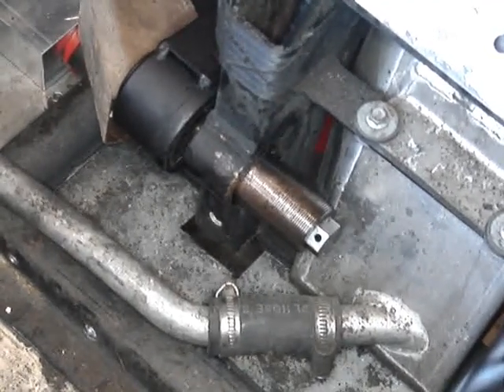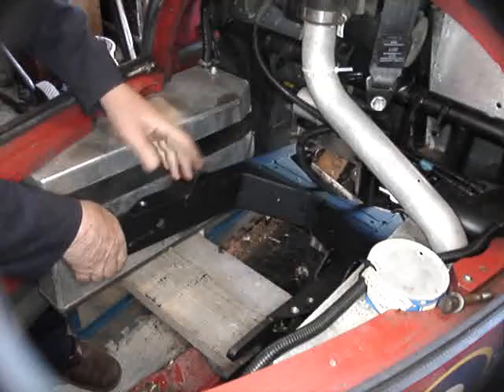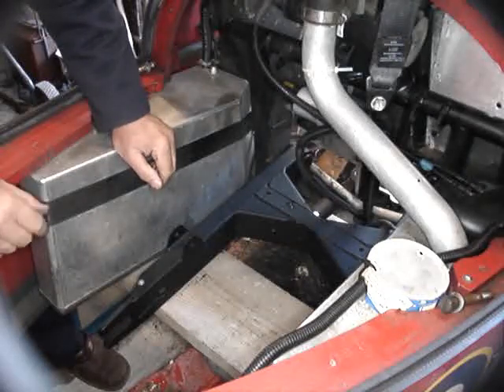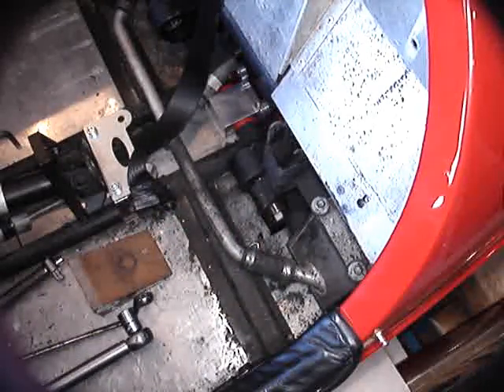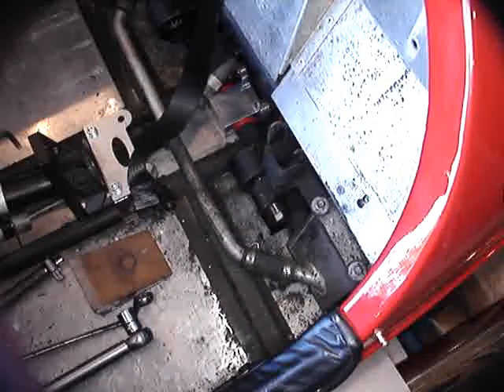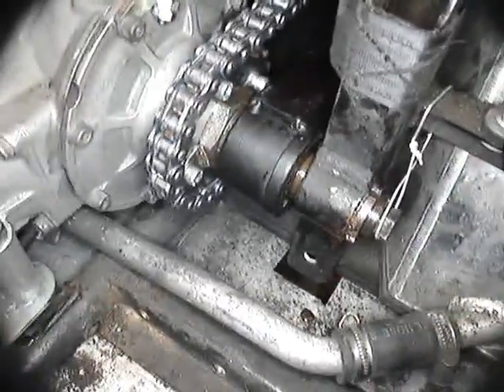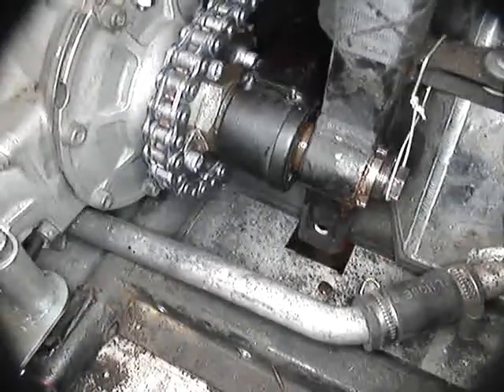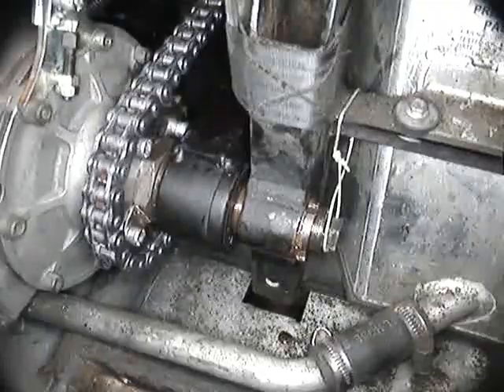Morgan 3 wheeler workshop - refitting the swinging arm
Having serviced the bearings in the swinging arm here is how to put it back in the machine and set up the pre-load on the bearings